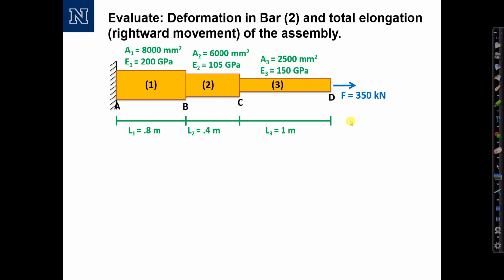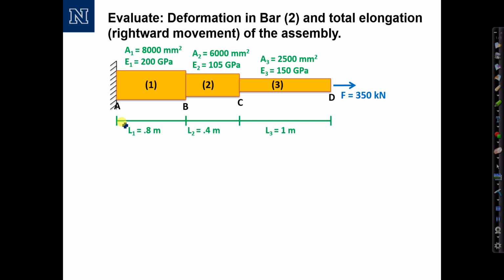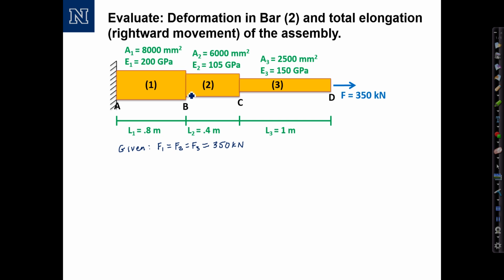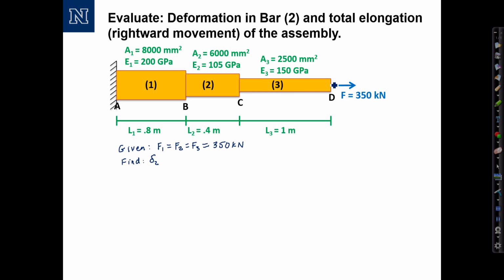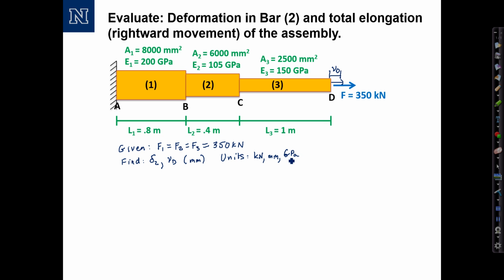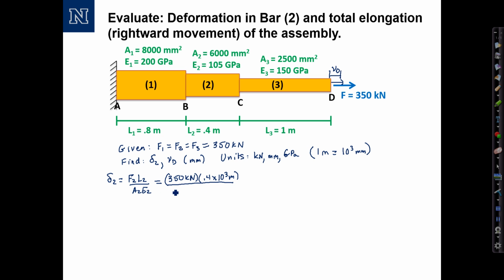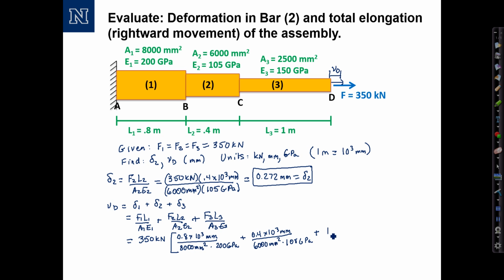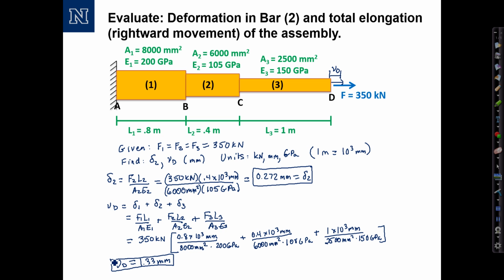Axial Deformation Part 3